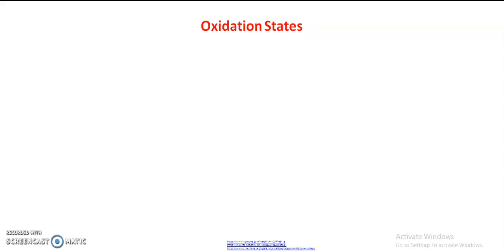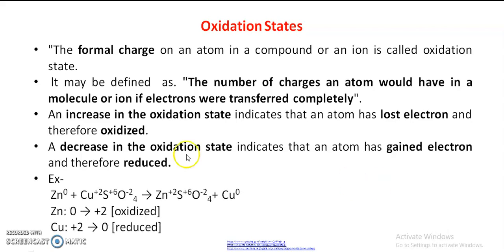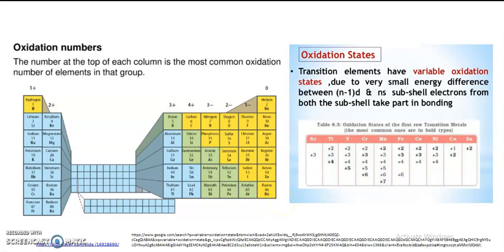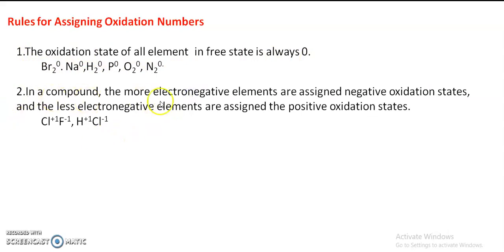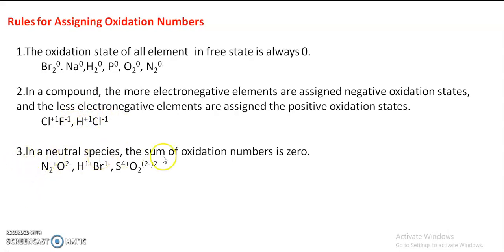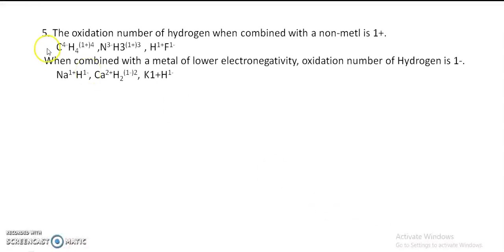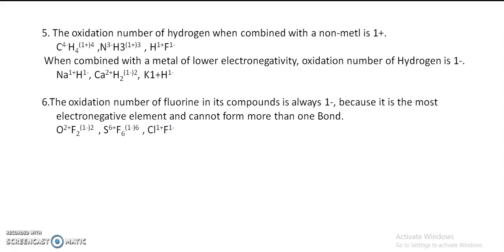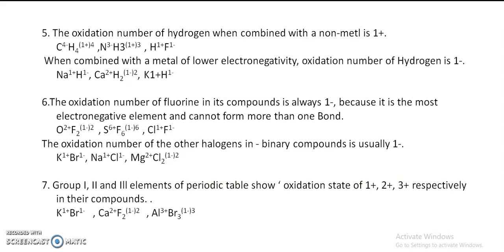Oxidation State by Dr. Vibha Shrivastava SISTec-E